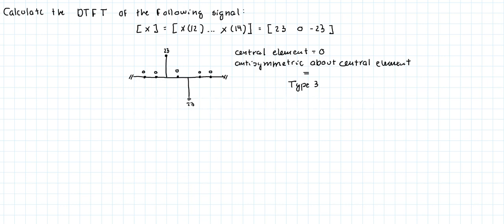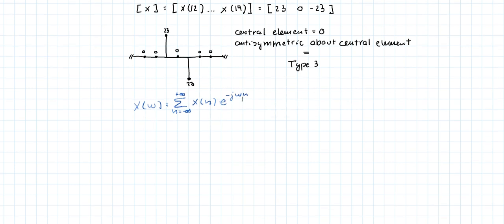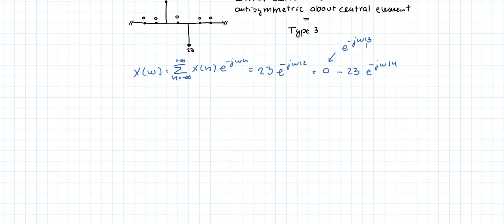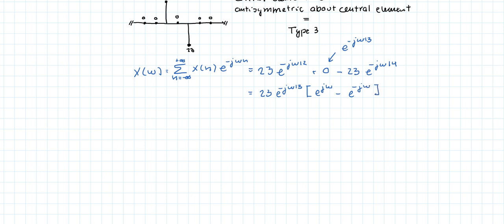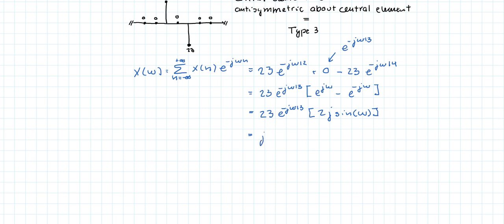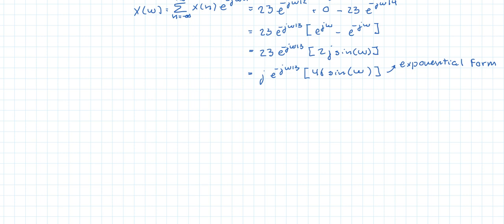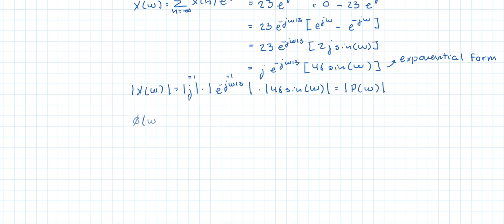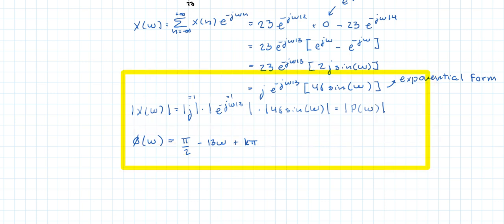Linear-Phase DTFT of Type 3 Signal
In this video we find the DTFT of a signal whose central element is equal to zero and who is also antisymmetrical (type 3).